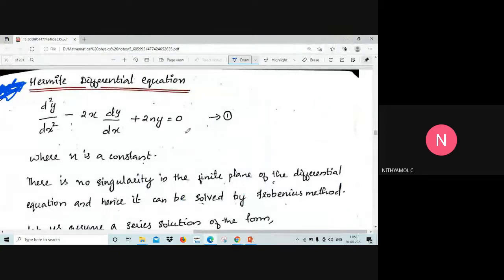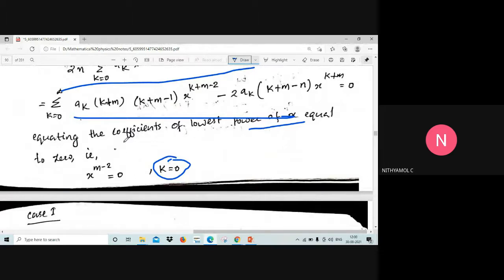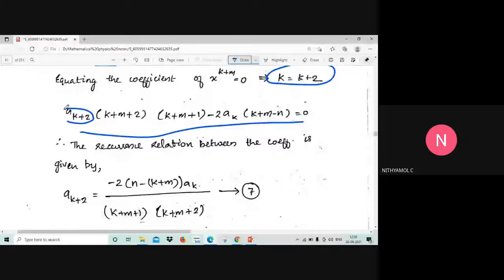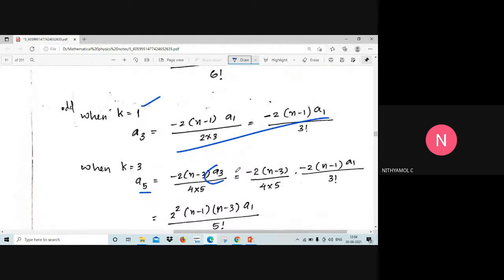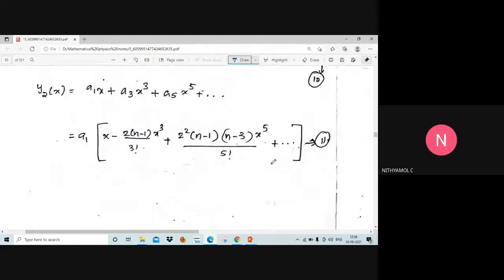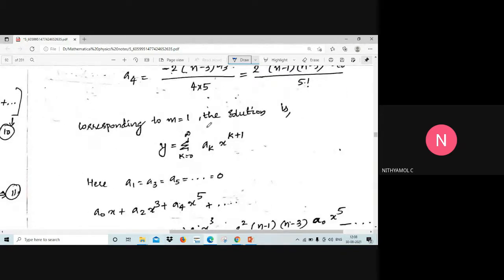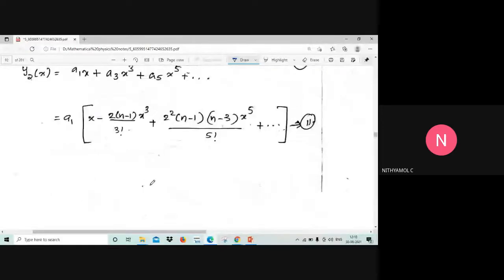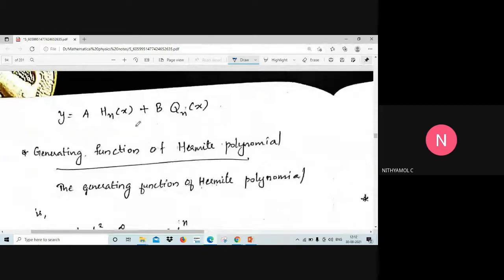Hermite differential eqn